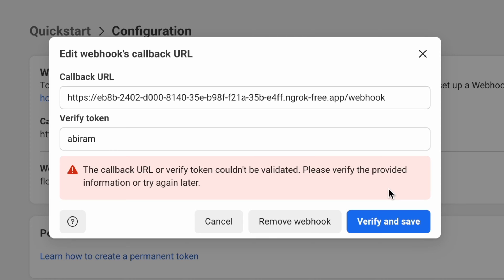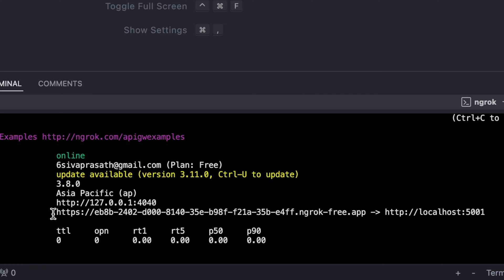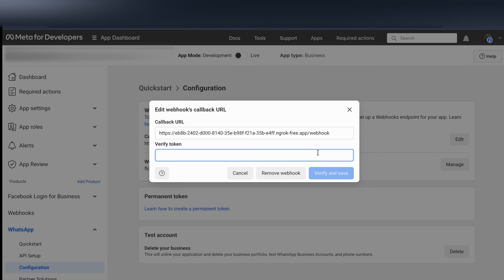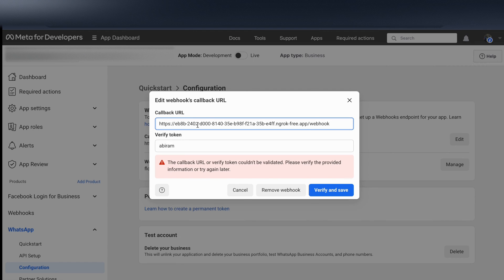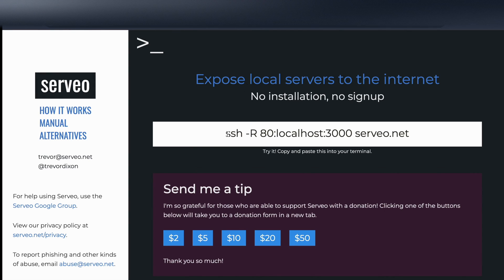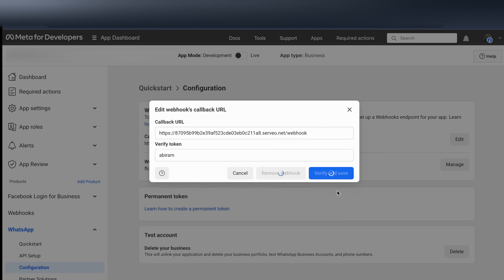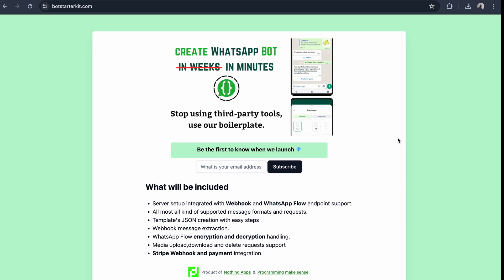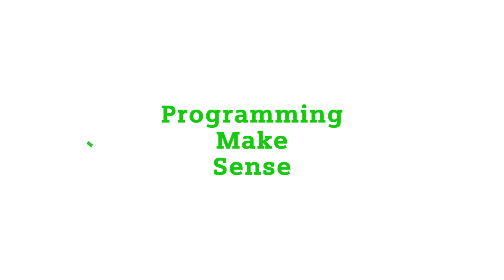WhatsApp webhook callback URL couldn't be validated | issue in the whatsapp webhook configuration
in this video, I address the issue of the WhatsApp webhook callback URL not being validated. The video demonstrates the problems encountered during the WhatsApp webhook configuration, specifically how the WhatsApp Cloud API identifies the ngrok callback URL as a malicious URL and fails to validate it. I provide a step-by-step guide to troubleshoot this problem and introduce an alternative to ngrok called Serveo, which is a free and reliable solution for setting up your webhook callback URL.